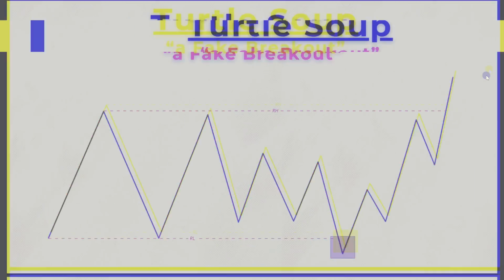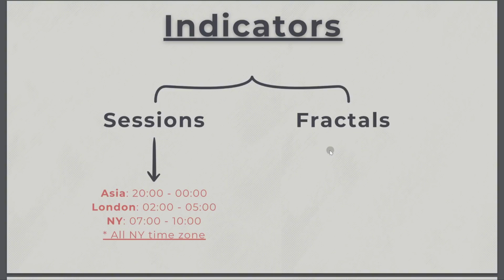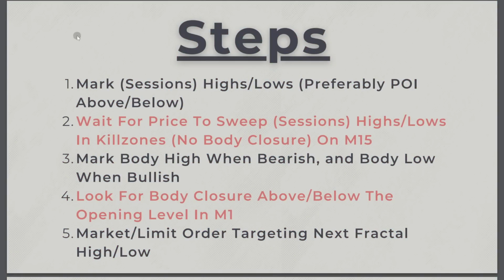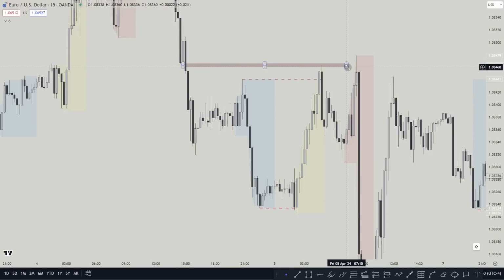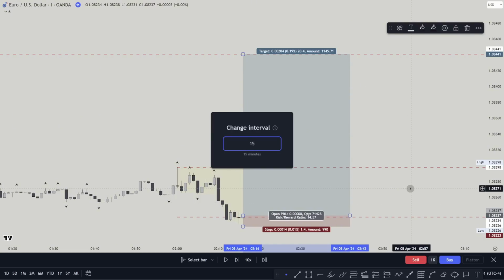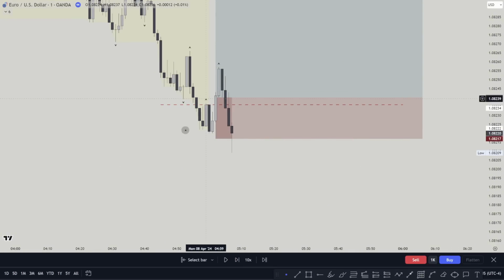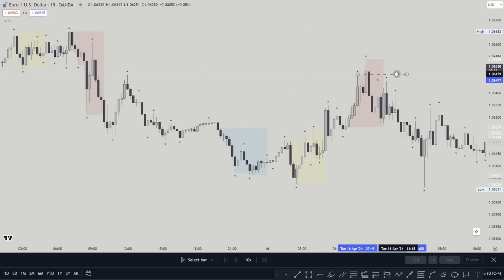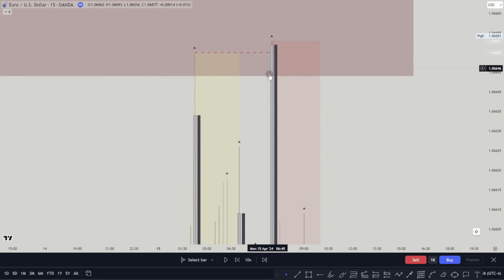Simple 1 Minute ICT Liquidity Sweep Strategy (Turtle Soup)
Presenting you a Simple & Effective ICT/SMC Liquidity Sweep Strategy also known as Turtle Soup using 1 minute timeframe. This is an A-Z trading plan guide using ICT & Smart Money Concepts for beginners and advanced.

► Here is what I will cover in this video:
00:00 - Intro | Turtle Soup Strategy
00:19 - What is Turtle Soup?
02:26 - Indicators
03:18 - 100% Mechanical Strategy
04:05 - Opening Price
05:52 - Steps
07:46 - Examples
21:28 - Conclusion | Turtle Soup Strategy